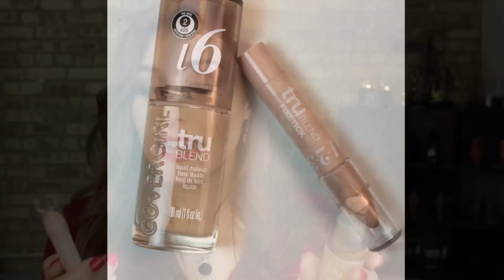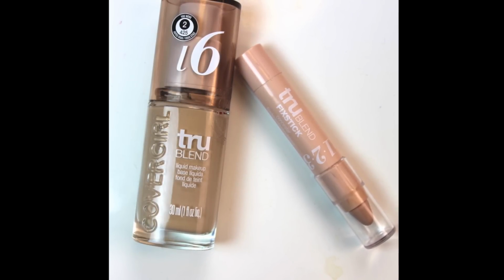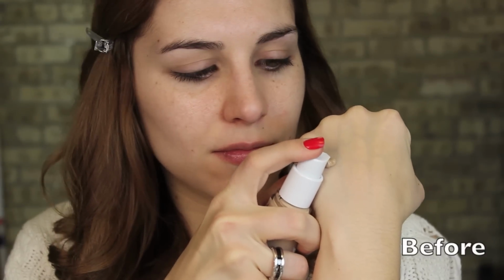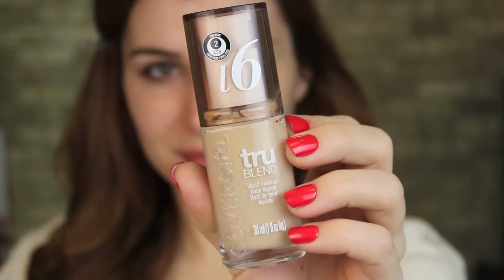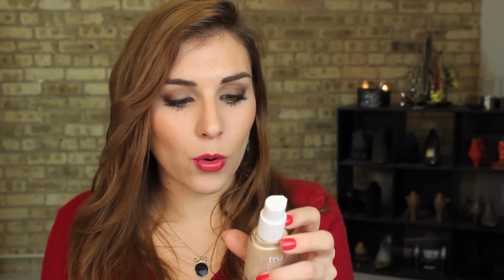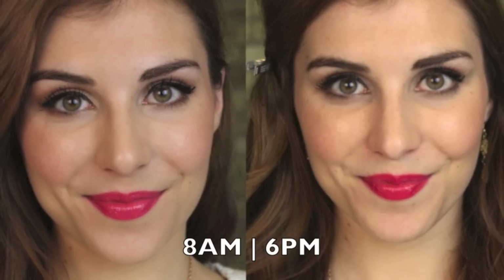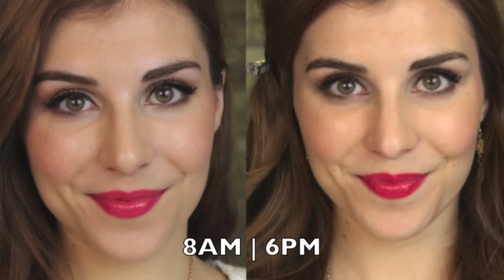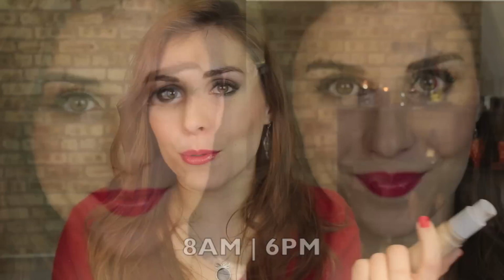Review: CoverGirl TruBlend FixStick and Foundation | Bailey B.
- Get a FREE mini The Sunkisser Bronzer with any CoverGirl purchase from ULTA until 1/25! See what it looks like in my latest haul